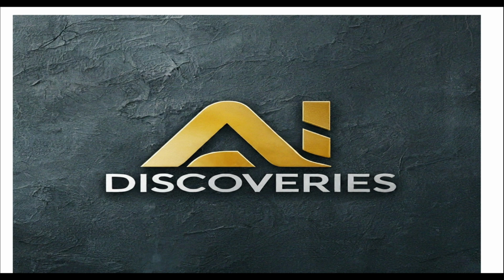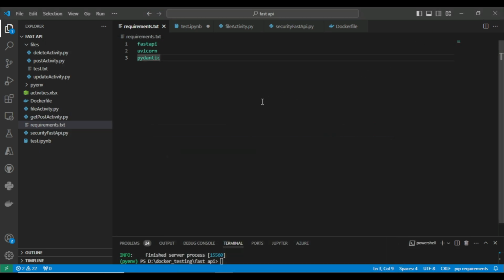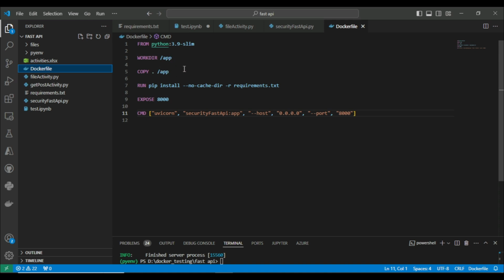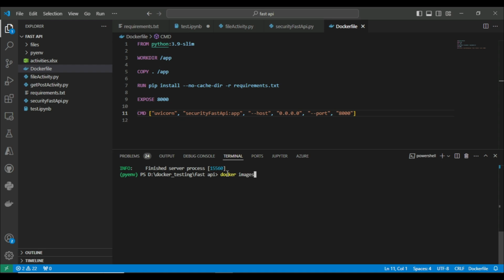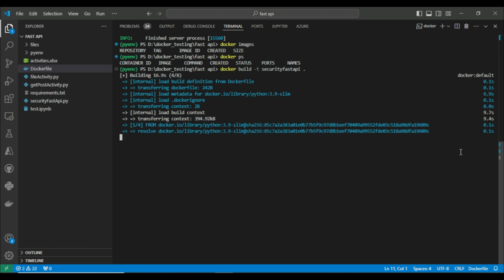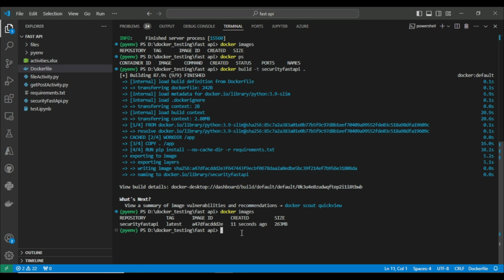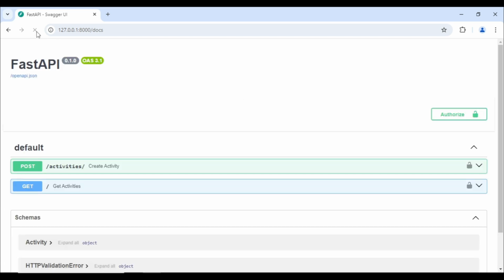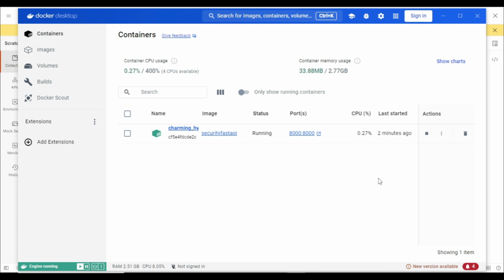How to Deploy API app using Docker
This helps to understand deployment process of any app using Docker.